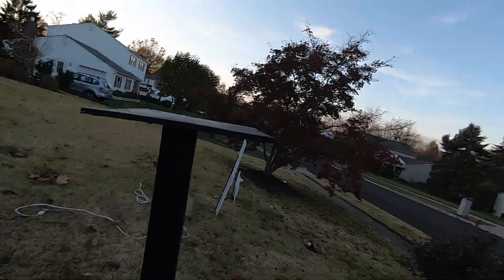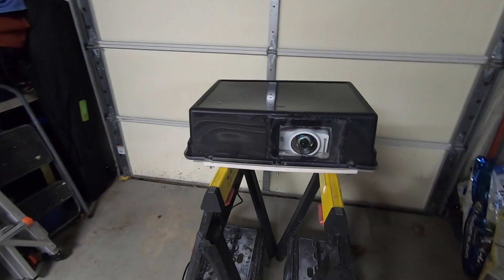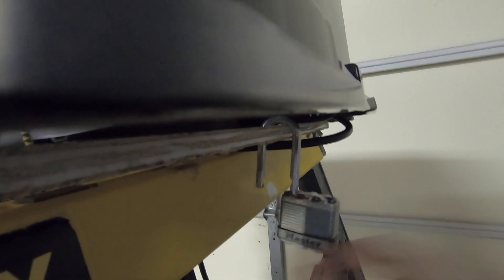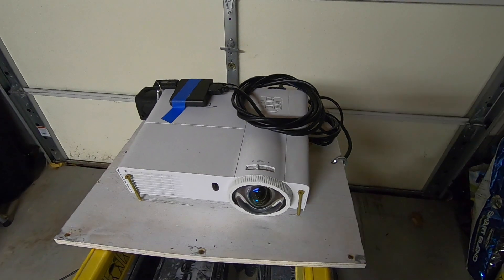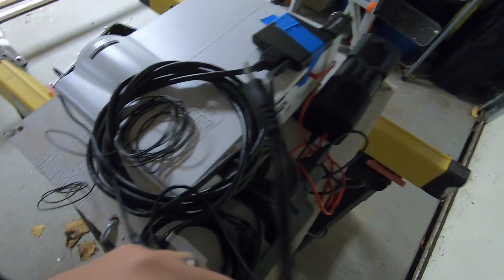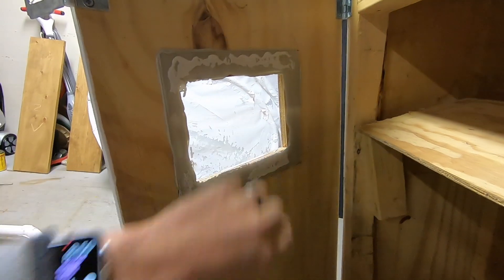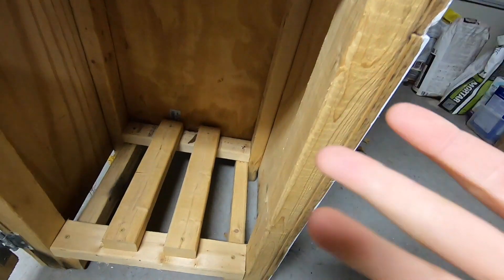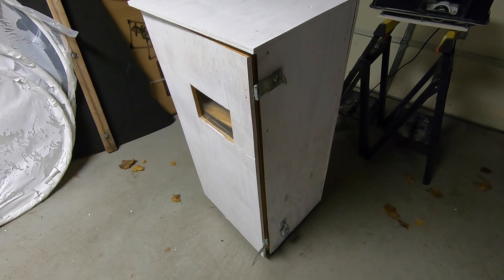Projection Mapping Tutorial - Step 2 - Housings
This is the second video in the Projection Mapping 101 Tutorial series. This video will take you through the steps of deciding how to create an outdoor housing for your projector.

There are two different styles of housings presented. I recommend my latest version.

Materials Used -
4x4 Post Spike
Bike lock - Amazon ASIN - B086K1DWS3
2 Ground Anchors - Amazon ASIN - B09HXN472Q

You will receive EXCLUSIVE CONTENT/FILES? Head over to Courses.HolidayProjectionMapping.com for a FREE look at the course.